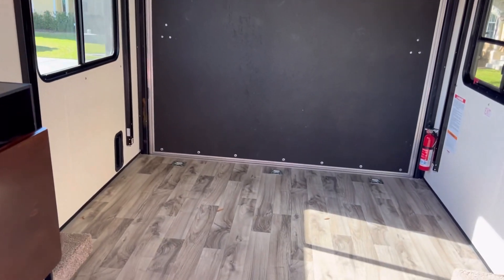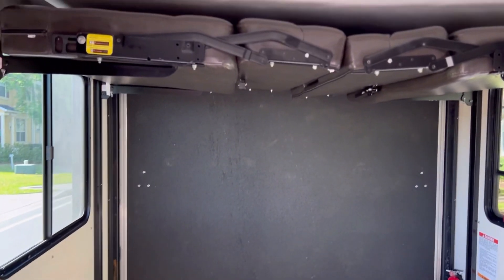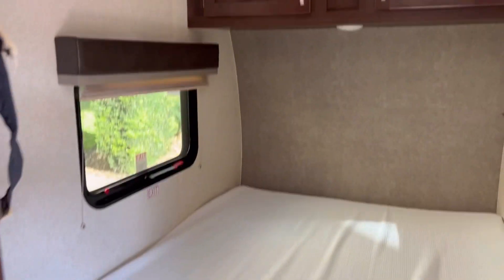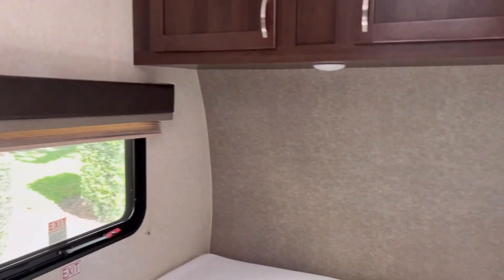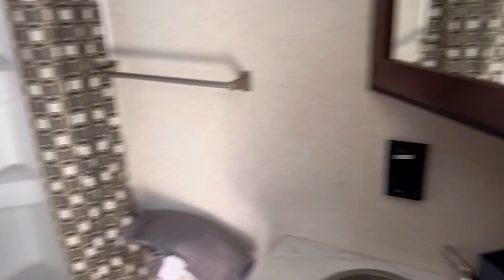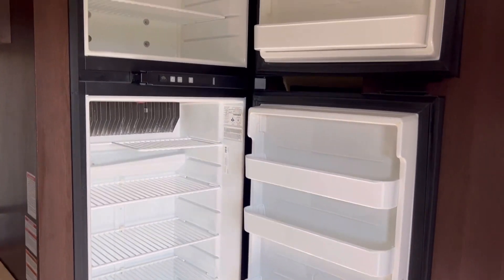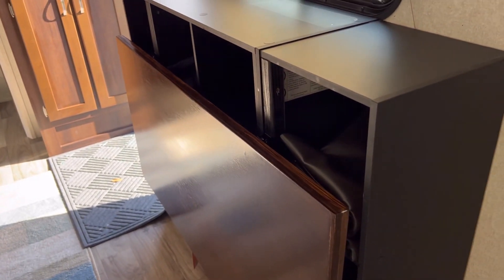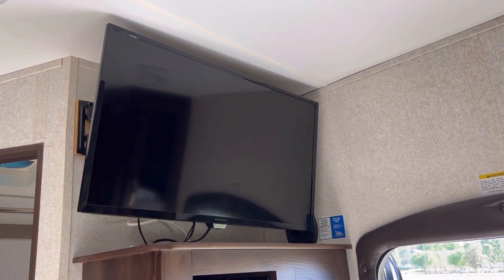Jayco Octane. 2018 Interior spaces.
Here’s an interior look at the Jayco Octane toy hauler. 2018 Jayco Octane. 222